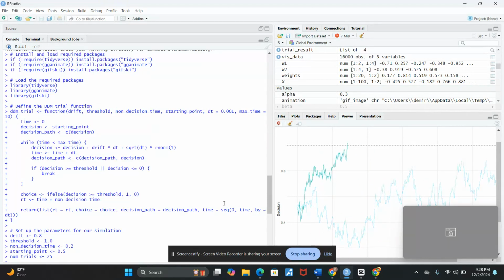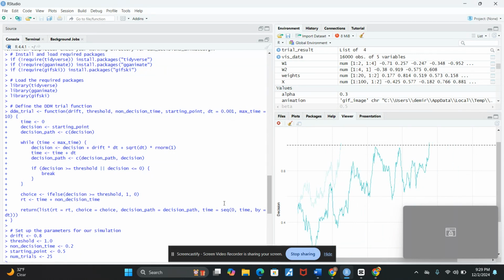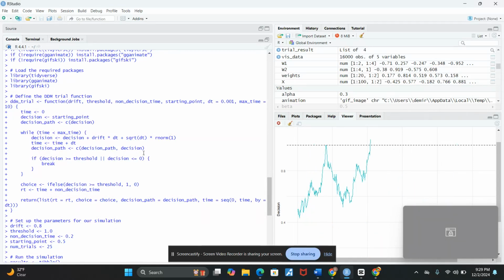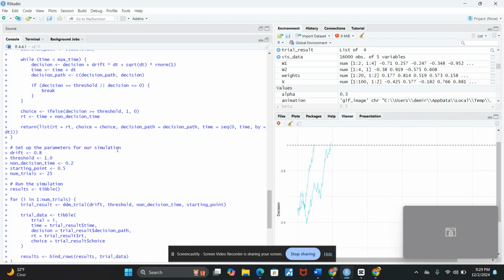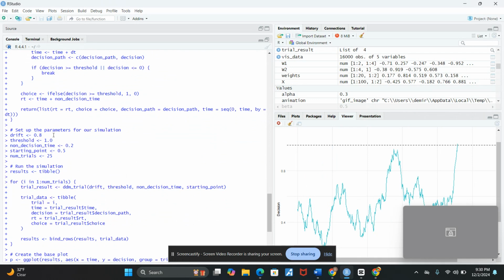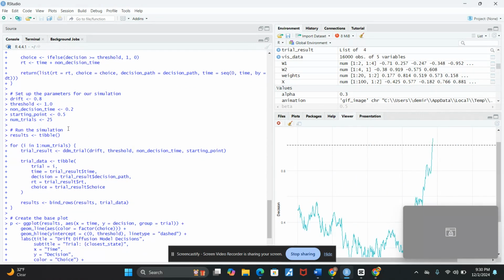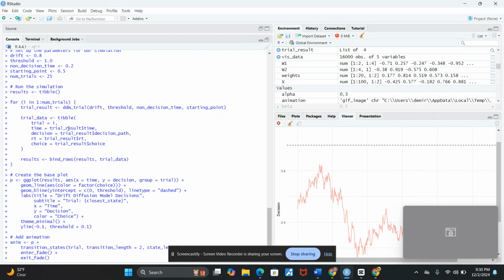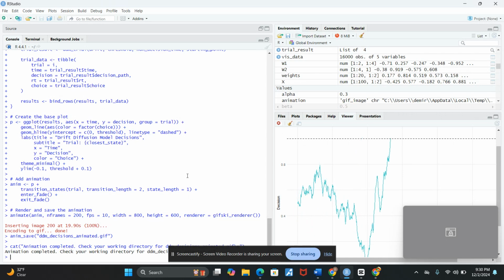drift diffusion Model